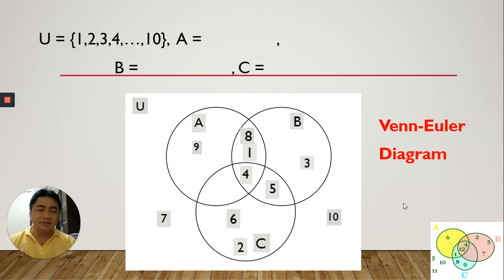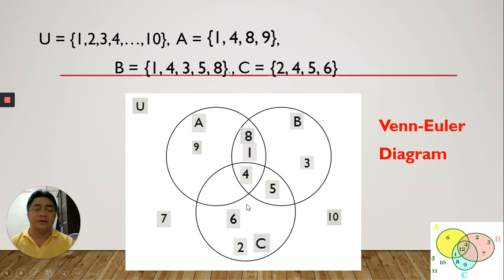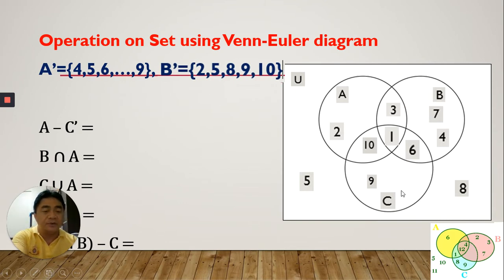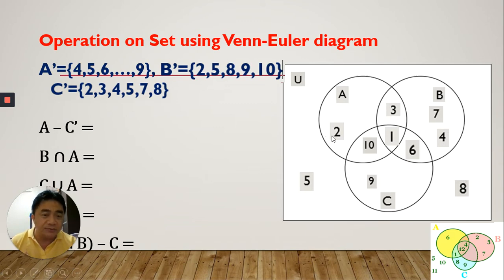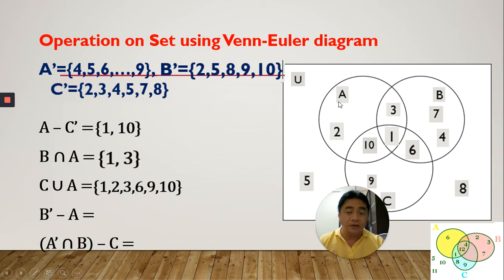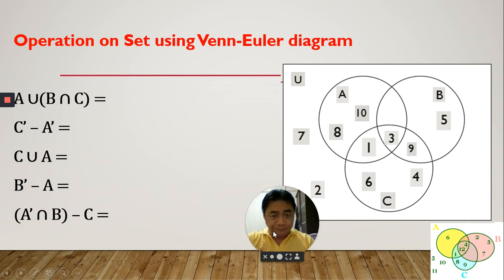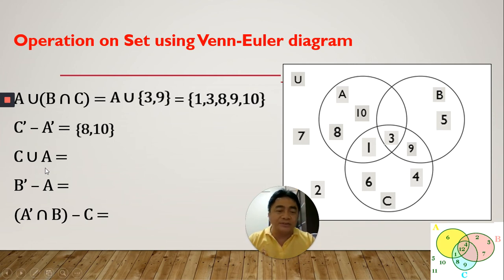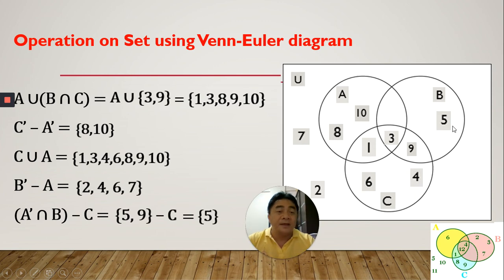Venn-Euler diagram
This video was made for our online class here in my school.  Thank you.